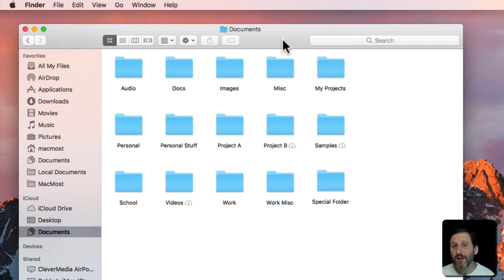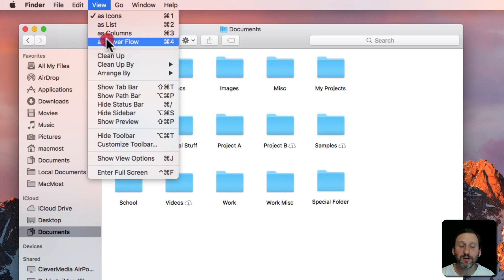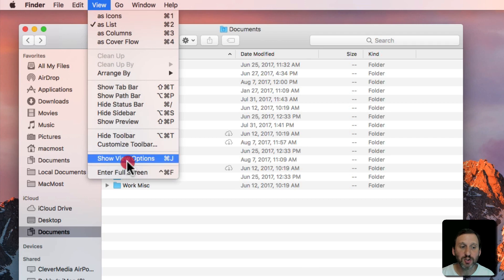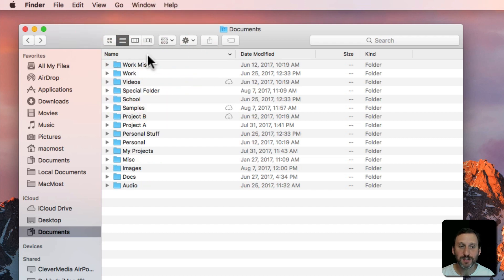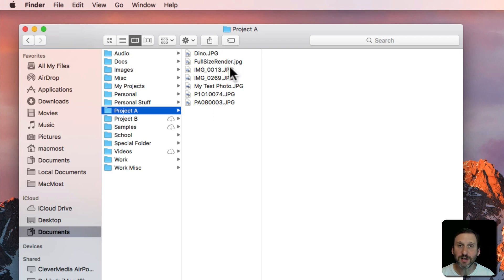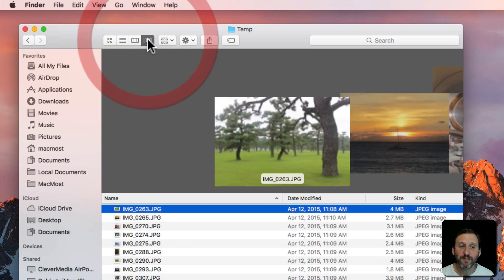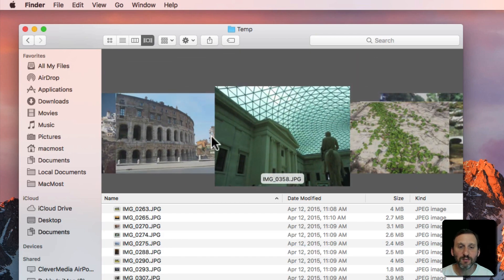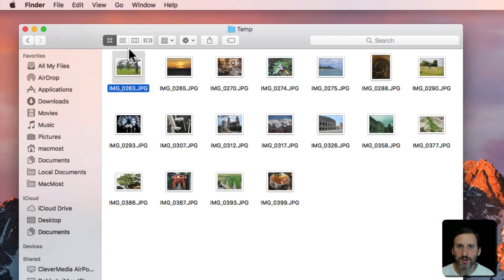A Beginner's Guide to Finder Views (#1468)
When you view files in the Finder, you have a choice between four views: icon, list, column and cover flow. Each one can be useful in different situations, so it is best to know how to use all four. Find out the differences between them and the basics of each.